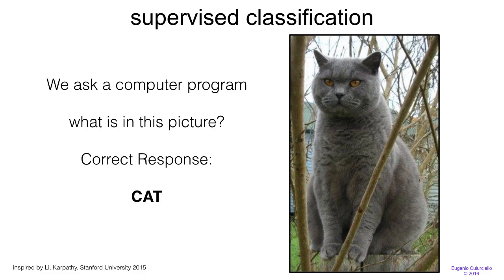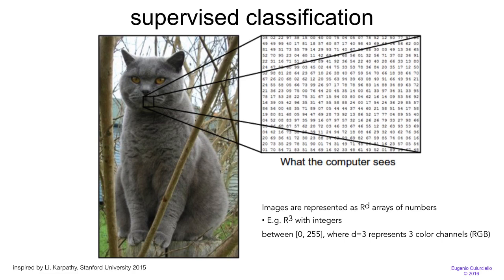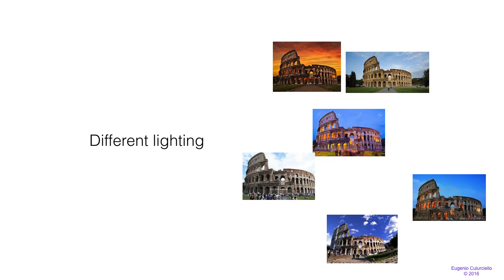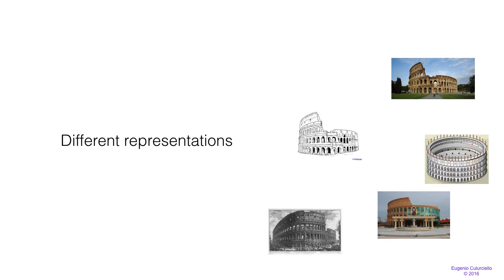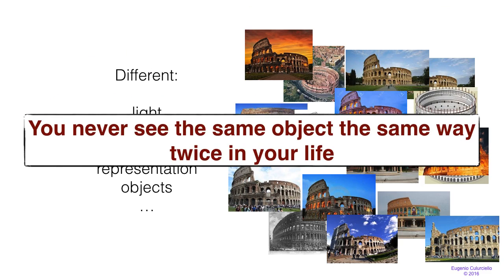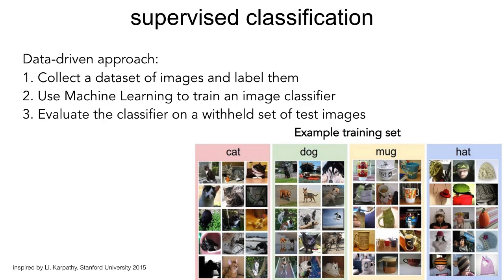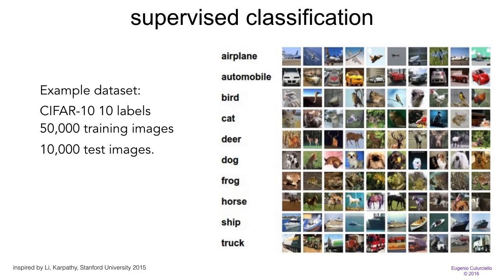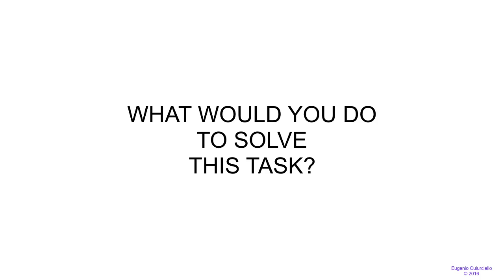2.0 image categorization